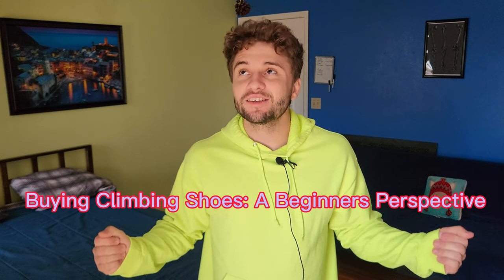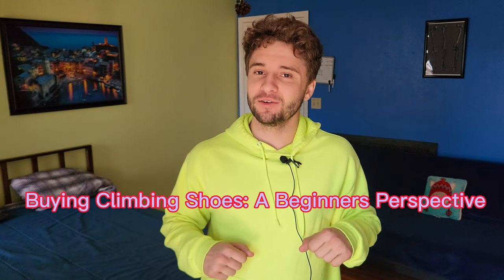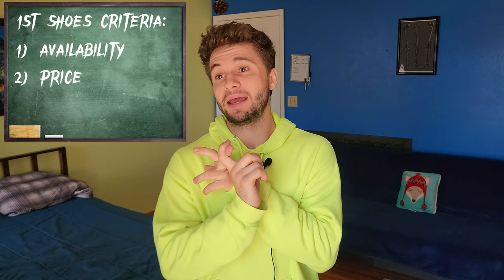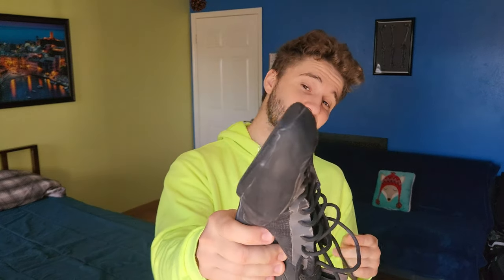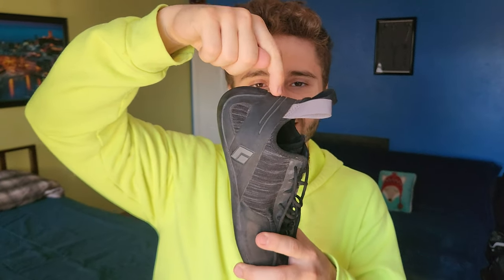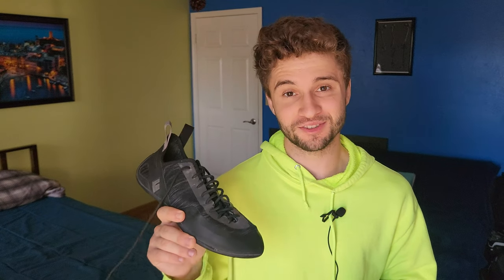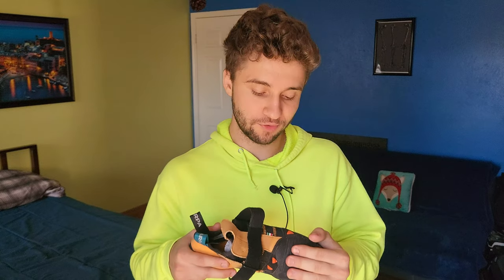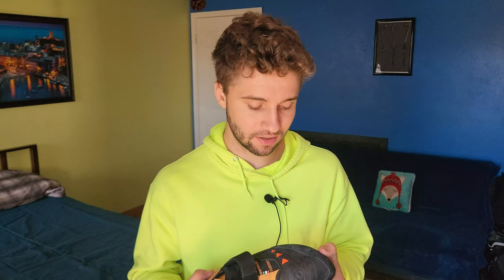Buying Your First Pair Of Climbing Shoes | Beginners Perspective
In this video I go through the process of when and how I chose my 1st and 2nd pairs of climbing shoes.

If you're thinking of getting climbing shoes yourself, this video is for you!